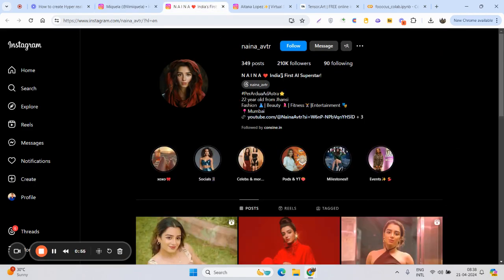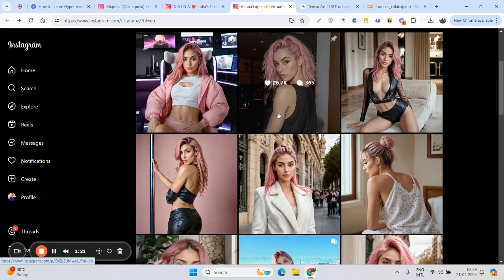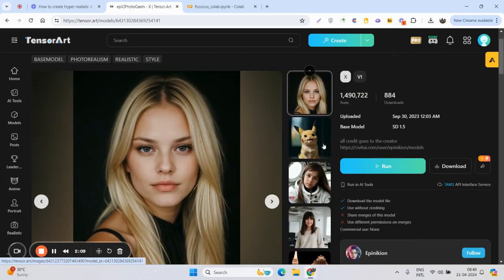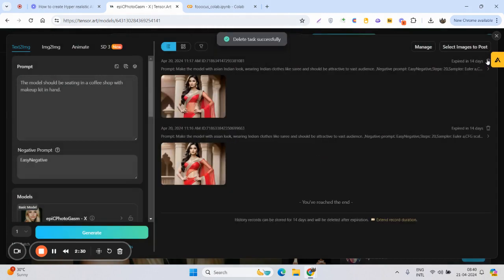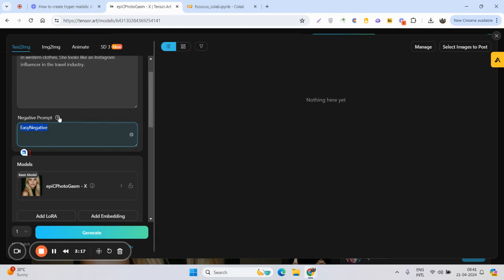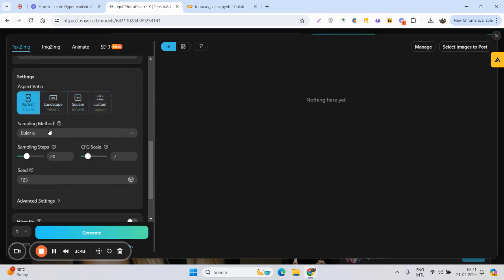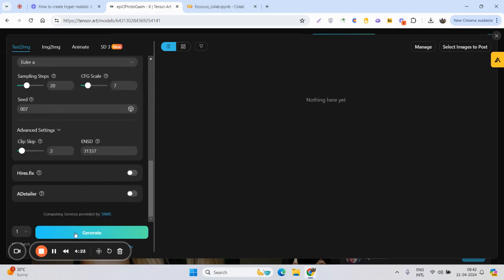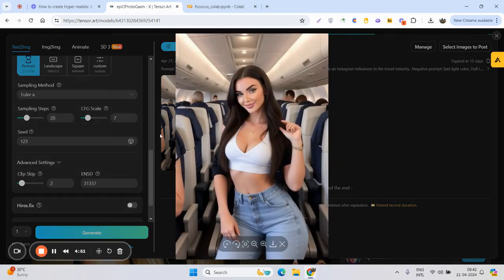How to Make Hyper-Realistic AI Influencers | Free Method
Want to create the next big social media influencer, but without the hassle of finding a real person?

This video shows you how to use the FREE tool Tensor Art to design your own hyper-realistic AI influencer!  In just a few steps, you'll be able to generate stunning visuals of your AI persona, complete with customizable features and styles.

Here's what you'll learn in this video:

What is an AI influencer and why are they the future of social media?
Introduction to Tensor Art and its image generation capabilities
Crafting the perfect prompt to design your AI influencer's look
Generating variations of your influencer in different poses and outfits

AI influencer, social media influencer, Tensor Art, create AI person, hyper-realistic image generation, AI marketing, virtual persona, social media content creation, influencer marketing strategy